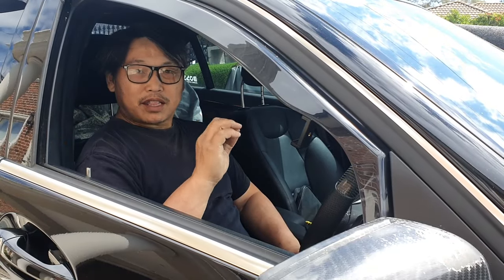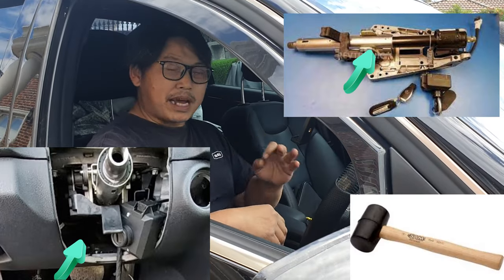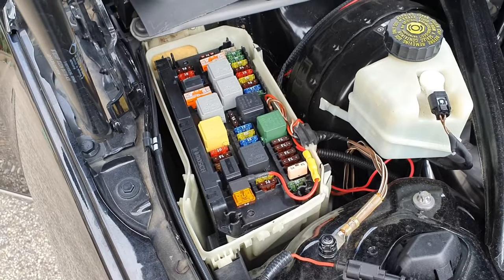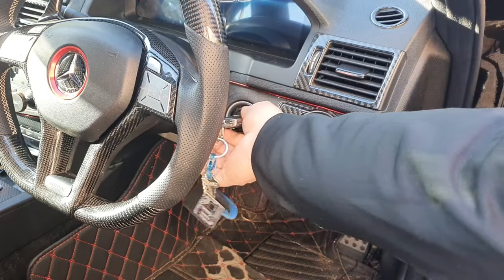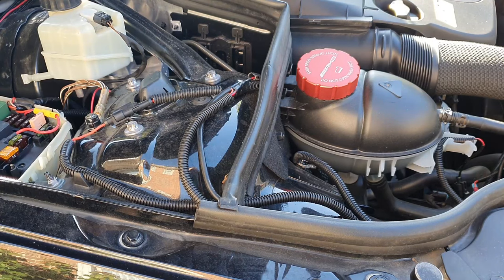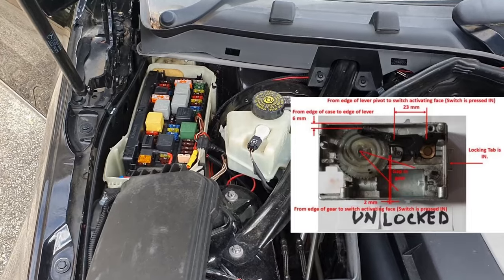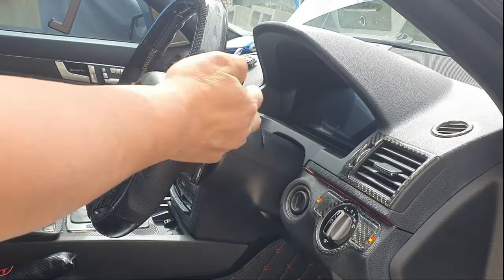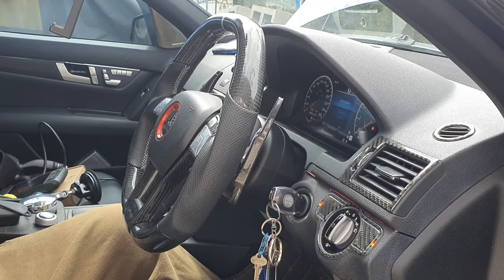mercedes w204 ESL FAIL STUCK? use this trick BYPASS and JUMP START YOUR CAR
F.Y.I
very important
pls read carefully !!
first point
DO NOT CONTINUOUSLY DO THIS AS IT MAY CAUSE HARM TO YOUR FUSE BOX.SAM UNIT
THIS HOULD ONLY BE USED IN AN EMERGENCY SITUATION
ONLY DO THIS IF YOUR ESL HAS FAILED IN THE UNBLOCK POSITION
if you esl has failed in the lock position
you may try this , however there's a good chance your steering wheel will still be locked
hence why i stress only if your esl is unlocked  or your steering wheel is unlocked should u attempt this !!

W.U.G.A.W.B
life hacks
tips and tricks
d.i.Ys
fixes

sincerely

mikeyz vlogz

PLEASE NOTE